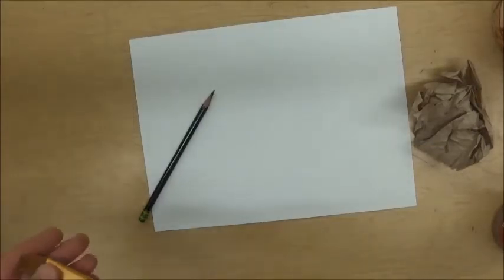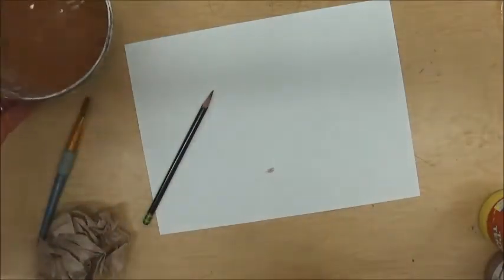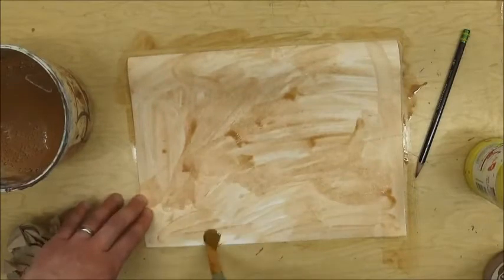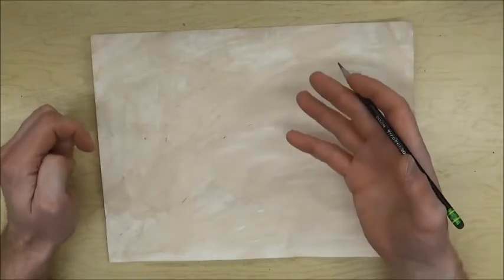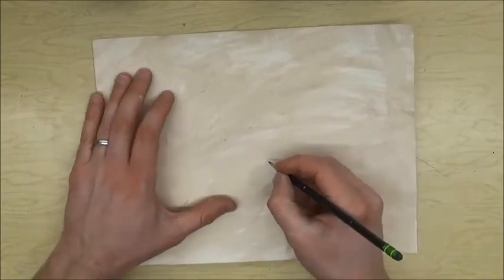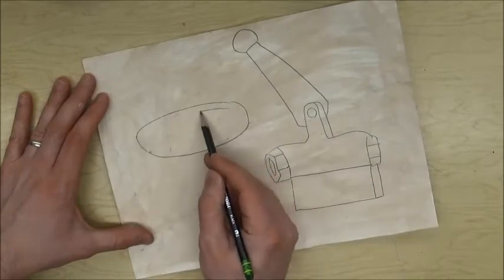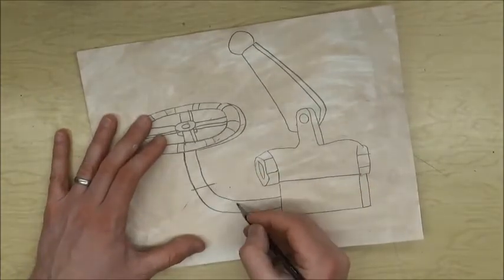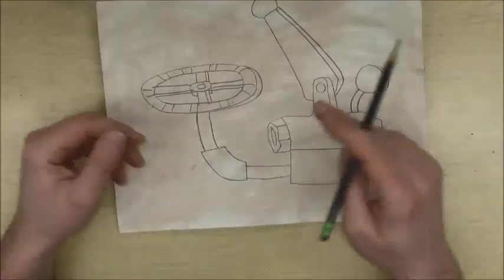Leonardo Machine Lesson 1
Making a mechanical invention drawing on a page from one of Leonardo da Vinci's notebooks.